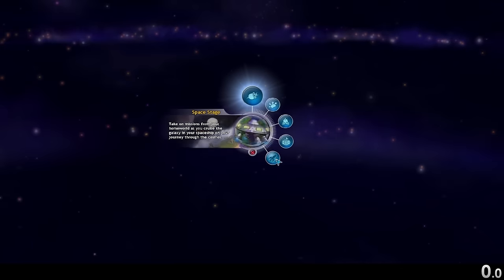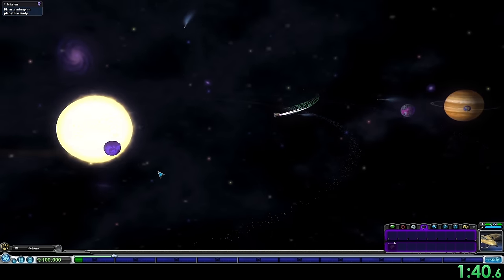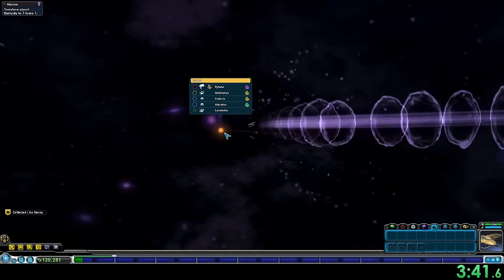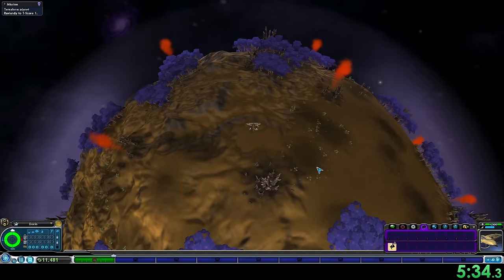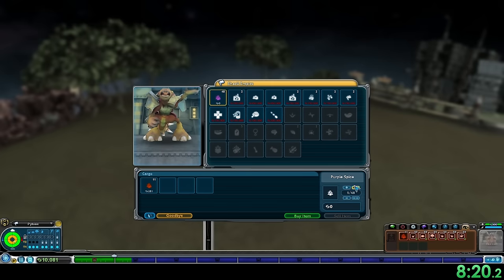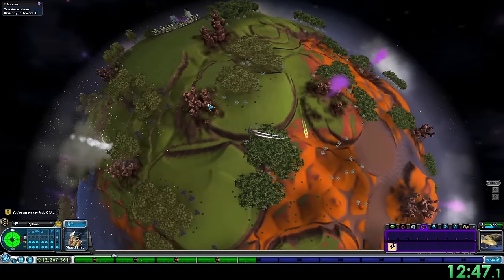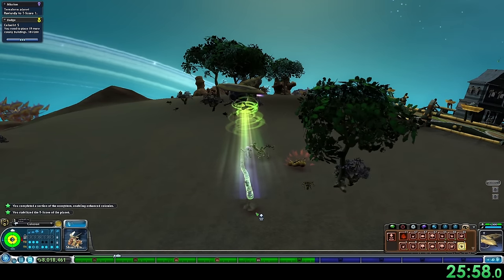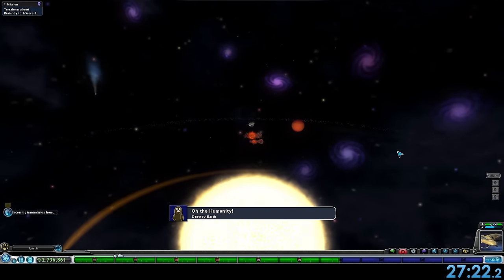Destroying Earth Spore Speedrun (Commentary)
Fun speedrun challenge to destroy Earth in the Spore Galaxy in 27:22 (29:46 RTA).
I had a lot of fun completing this speedrun and I really enjoyed strategizing the route to optimize the colonies, badges, and terraforming tools!

Timestamps:
Gaining Supplies: (0:00)
Placing Colonies: (2:26)
Making Money: (4:07)
Terraforming Colonies: (5:23)
Destroying Earth: (8:14)